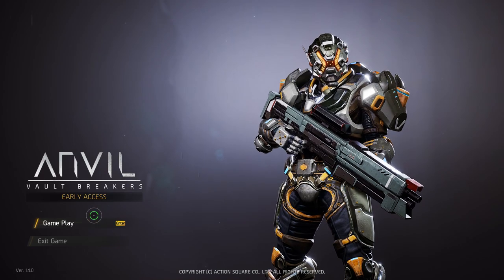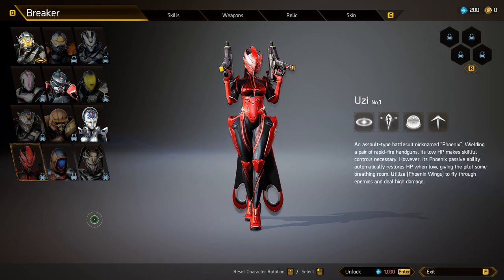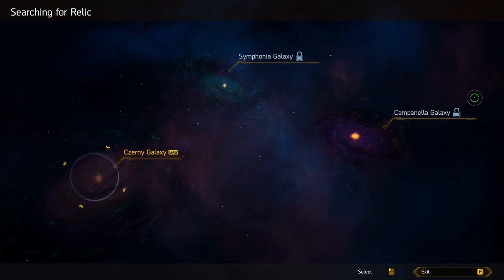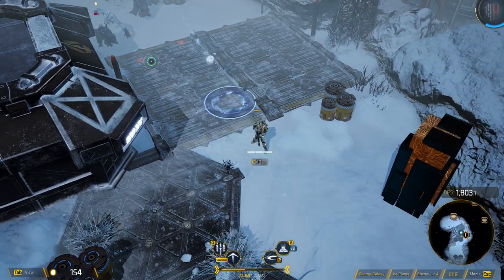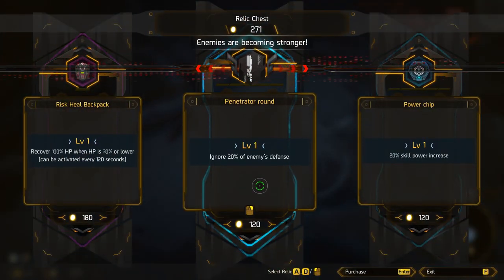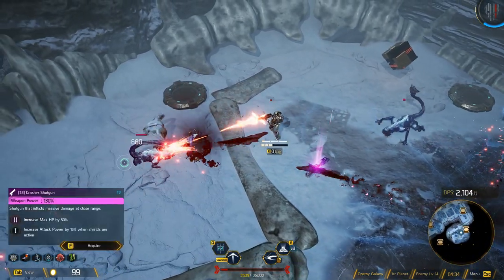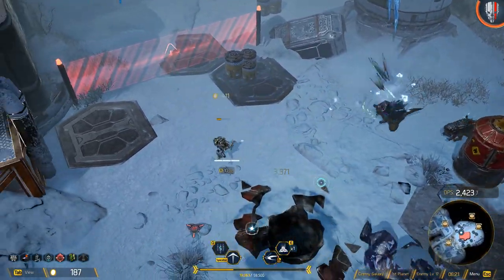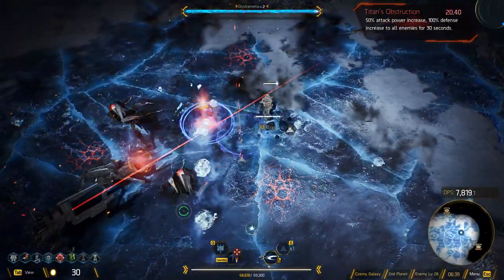EXPLOSIVE SCI-FI ACTION! ANVIL: Vault Breakers Gameplay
ANVIL is a multiplayer co-op top-down sci-fi roguelike action shooter where you control characters called Vault Breakers to explore various galaxies that are crawling with monsters. Find relics inside Vaults to increase Breaker's ability to survive and fight on this godforsaken galaxy. Wishlist the game on Steam and get it on release!